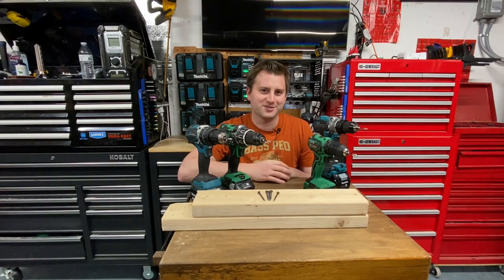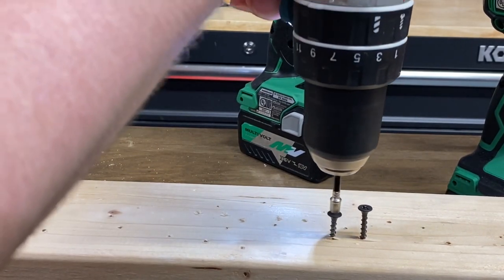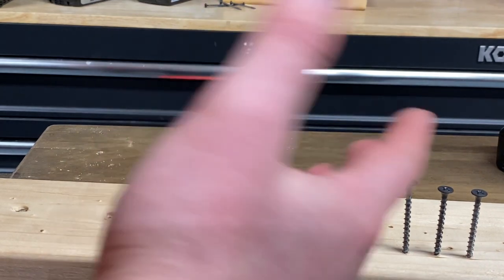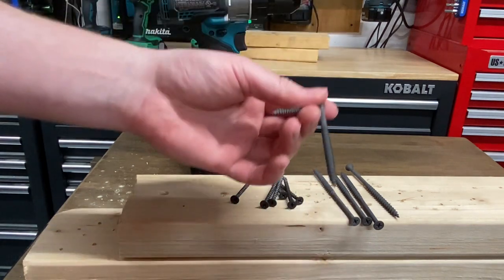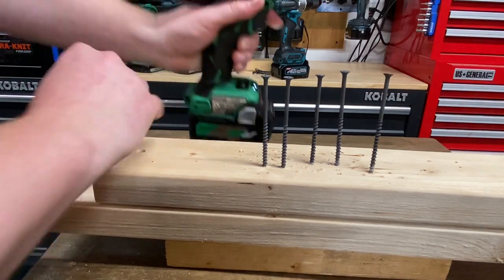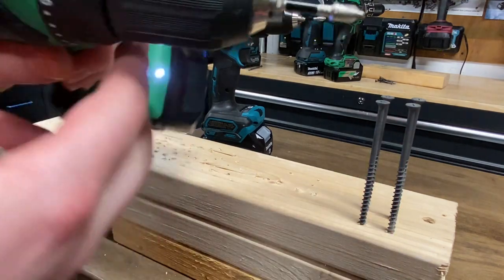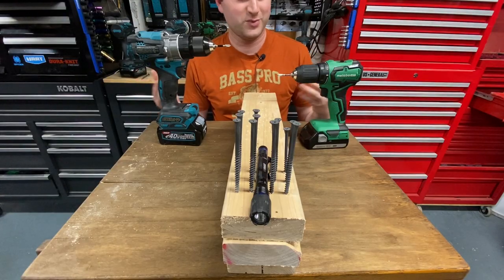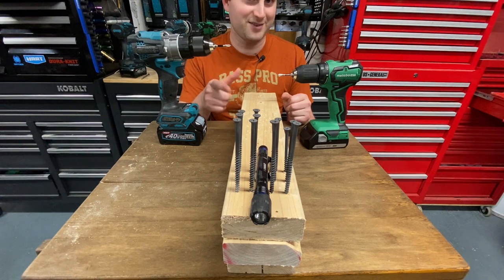Electronic VS Mechanical Drill Clutch | Which is more CONSISTENT in sinking screws?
Milwaukee Buy More Save More!
Flex Buy More Save More!